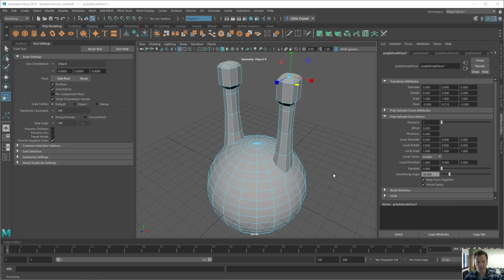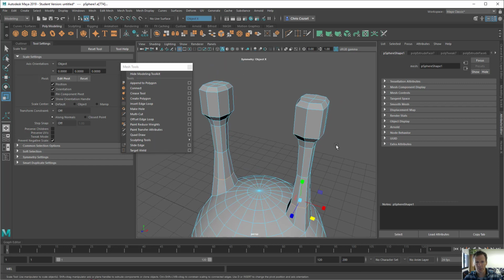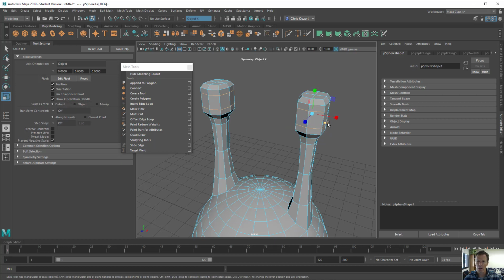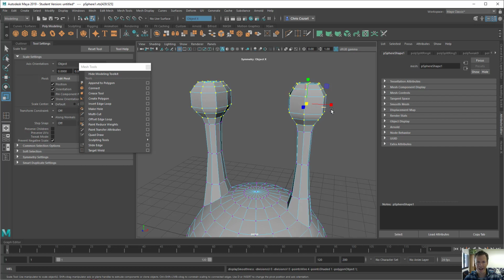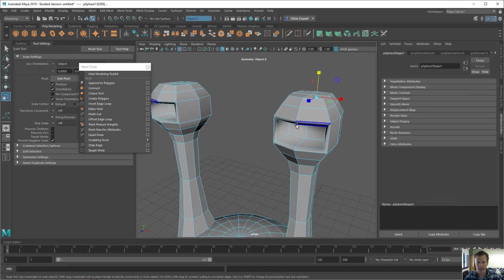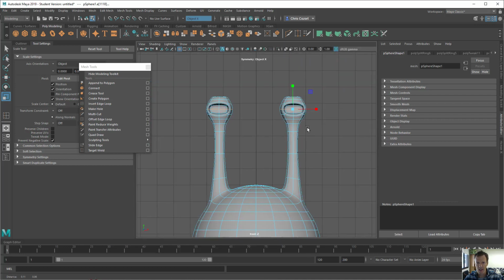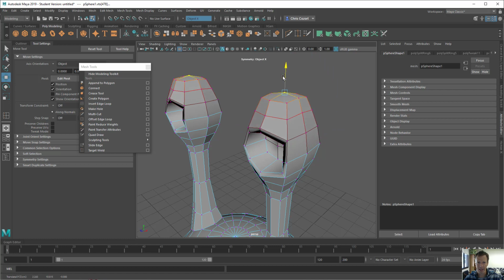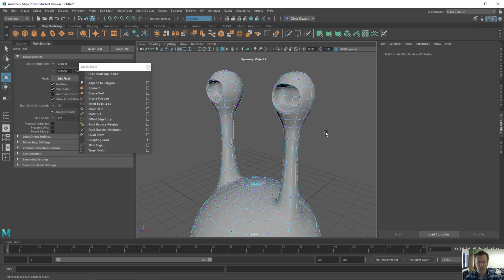Character Modeling, Rigging, and Animation Part 2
Step by step process to creating, refining, rigging, and animating a simple character in Maya 2019